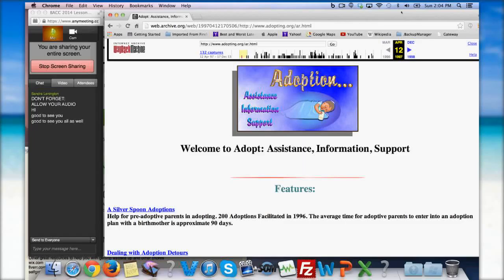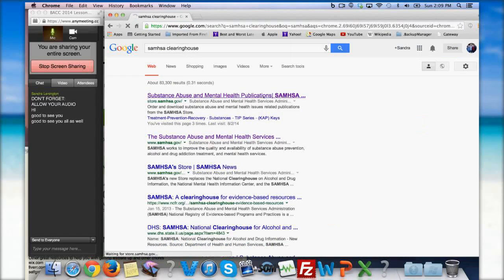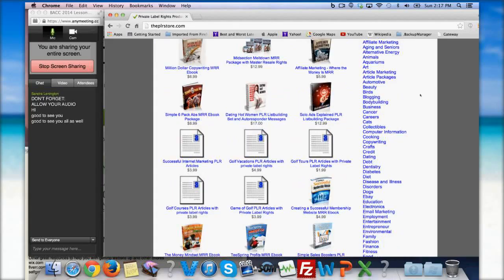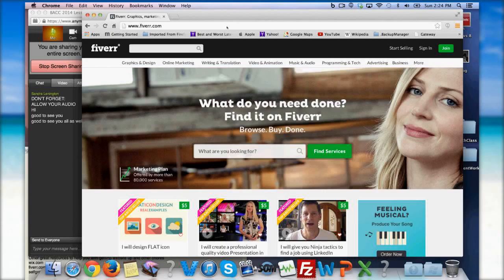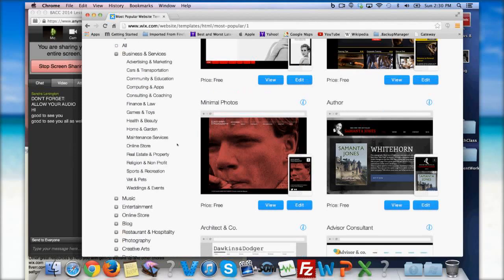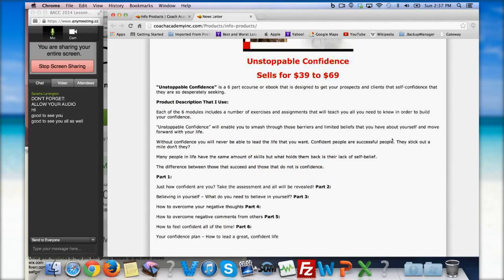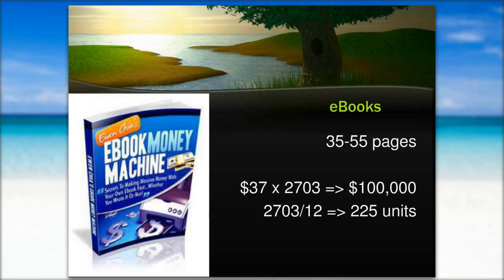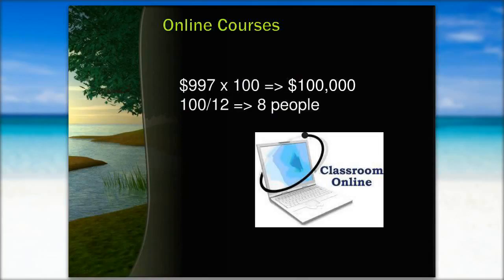How to Use PLR & free Content to Build a 6-figure Income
PLR or content that confers "Private Label Rights" is one way to get content for your site, for your classes and to repurpose and sell to create a 6 figure income. There are also other sources of FREE content covered in this video. This video is one of 20 in the Become a Certified Coach (BACC) curriculum for Coach Academy Inc and IICS.